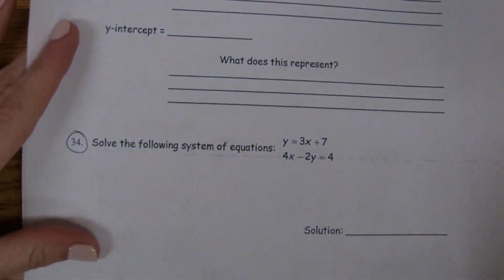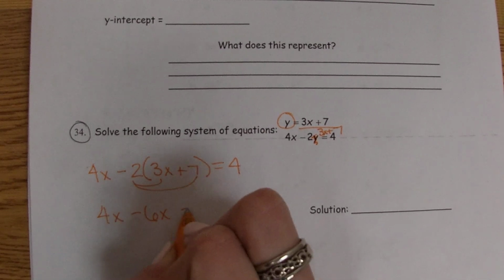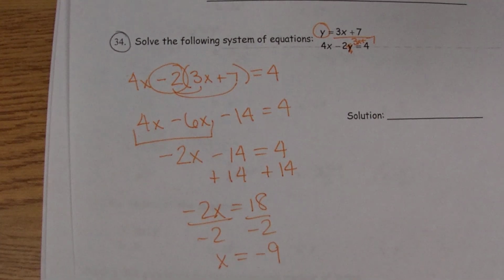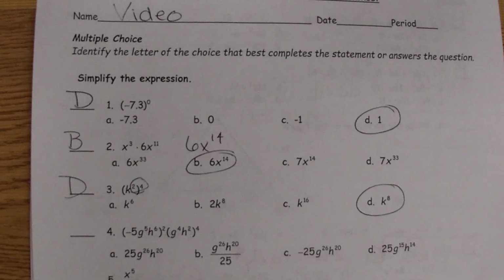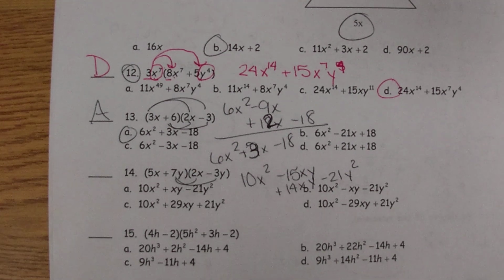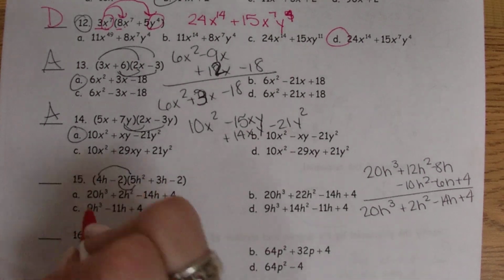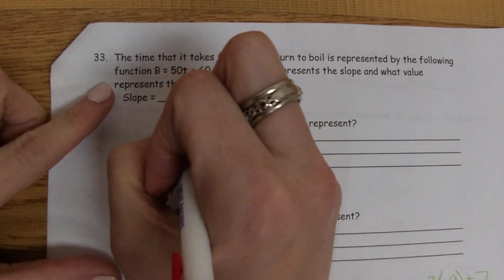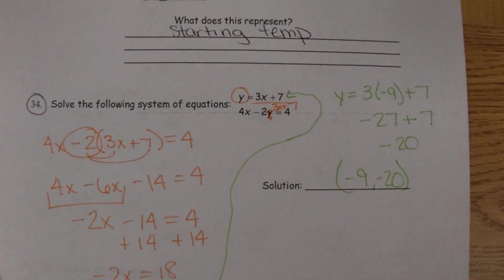Polynomial Test Review